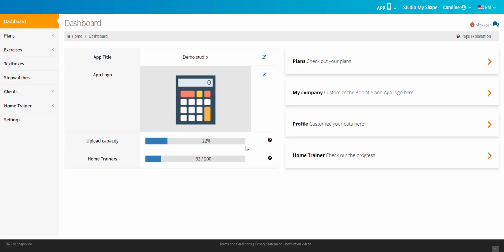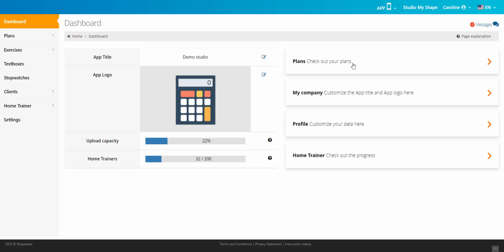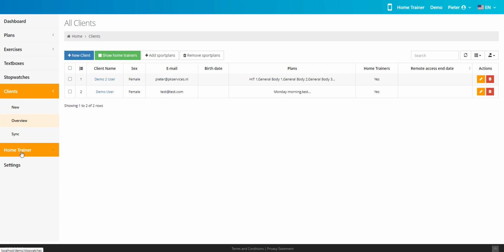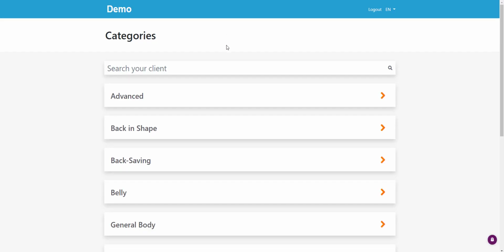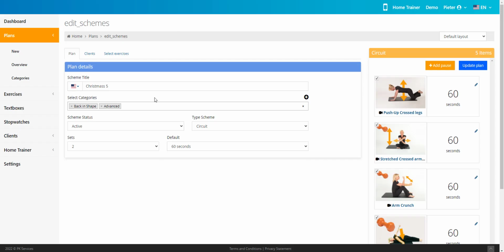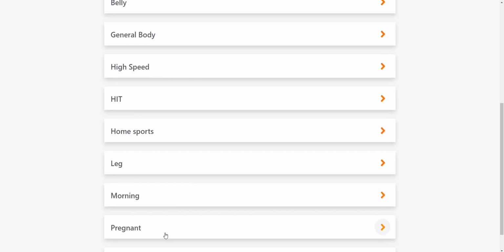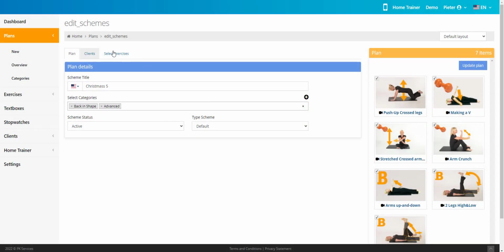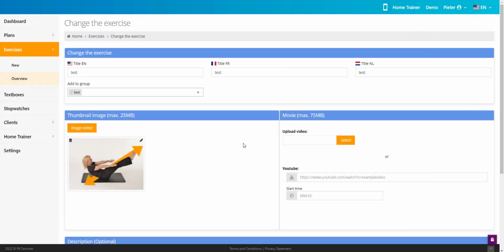Digital Trainer - Introduction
With our virtual or digital trainer you can monitor your customers while they do their exercises from home. But you can also replace paper sportplans for digital sportplans.